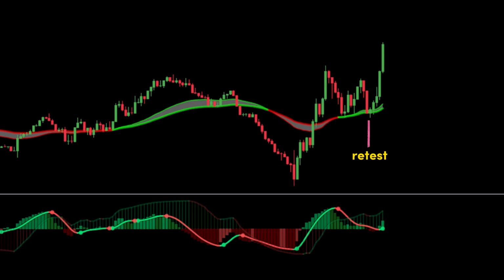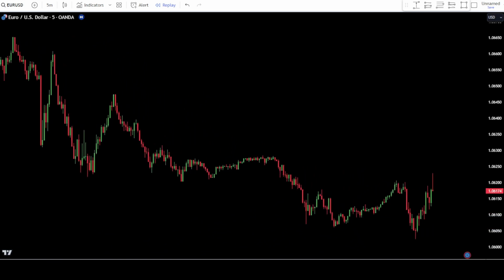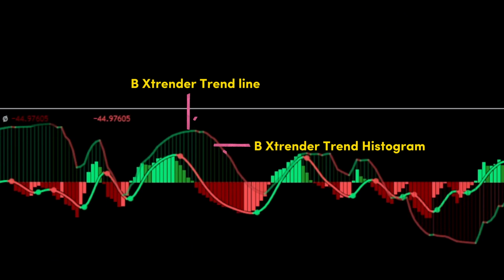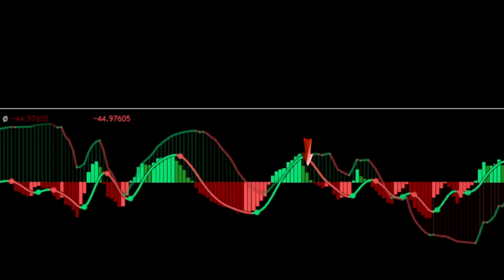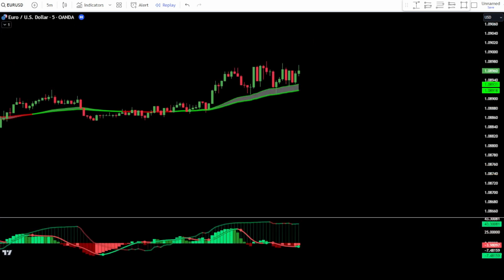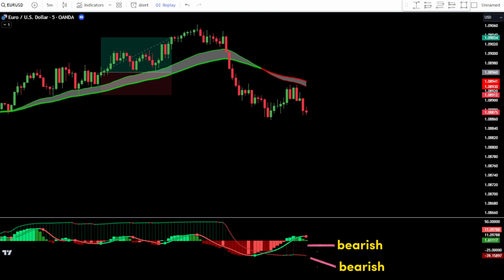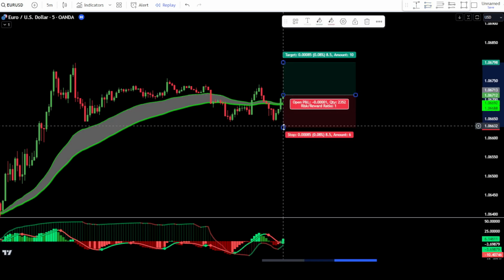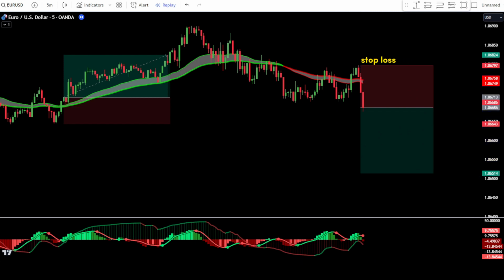Most Powerful All In One Indicator For Scalping Strategy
In this video, we will discuss a scalping strategy using one of the best TradingView indicators for scalping.
The indicator featured in this video is the all-in-one indicator. This indicator has three main functions: detecting trends, market momentum, and providing buy sell signals in the market.
This indicator can work on all timeframes. That's why it can be used equally well in scalping methods, daily trading, and swing trading.
Additionally, this trading strategy can also be applied to all trading assets such as forex, gold or XAUUSD, cryptocurrencies, stocks, and other assets.
The indicators that will be used in this video are B Xtrender from Quanttherapy and cm sling shot system from chrismoody.